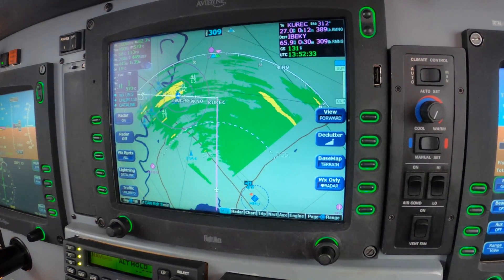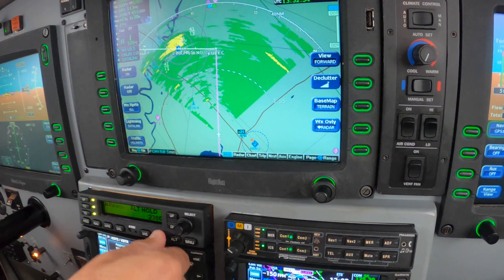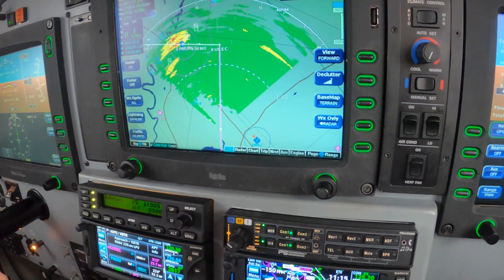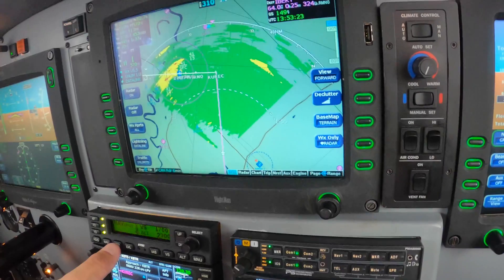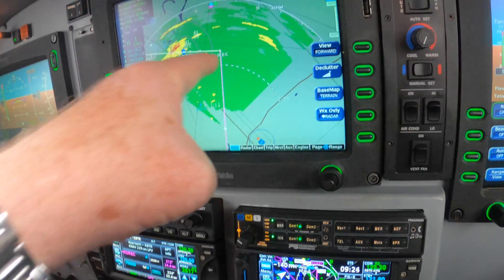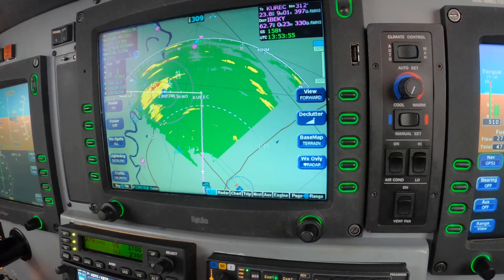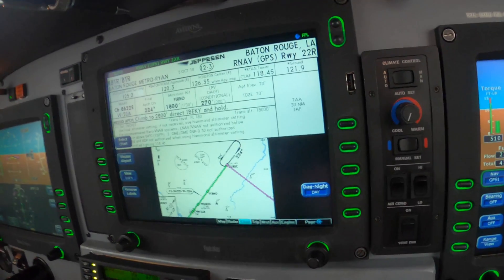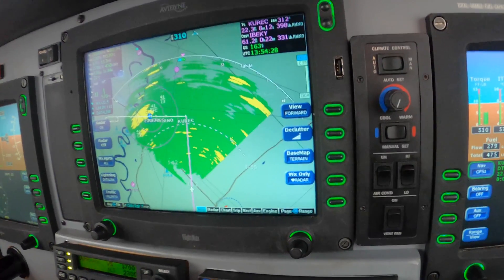Setting Up the RNAV Approach in an Avidyne Equipped Meridian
Ride along with Master Instructor Dick Rochfort on an in-flight demonstration of the Ride along with Master Instructor Dick Rochfort on an in-flight demonstration of the techniques and procedures for setting up the RNAV approach in an Avidyne equipped Piper PA46 Meridian . Dick uses proper call-outs and well documented, disciplined procedures to ensure the safety of this challenging flight. Dick Rochfort is a full-time pilot trainer specializing in the Piper PA46 M600, M500, Meridian and Mirage aircraft. He provides pre-purchase valuation, training, corporate service and expert witness services worldwide.